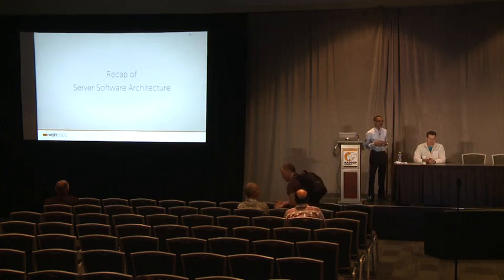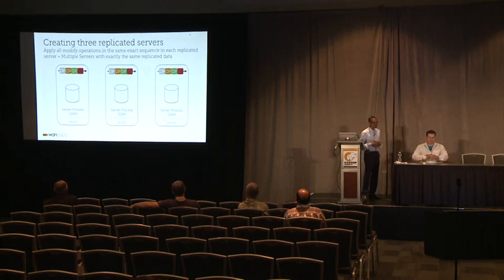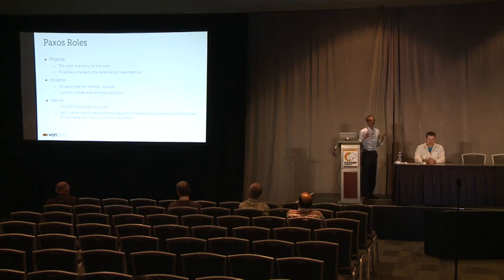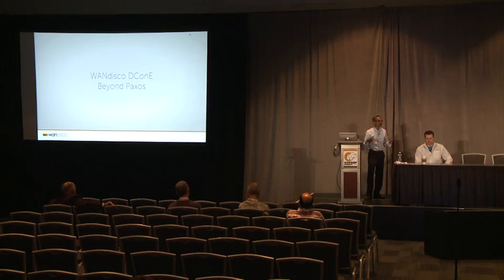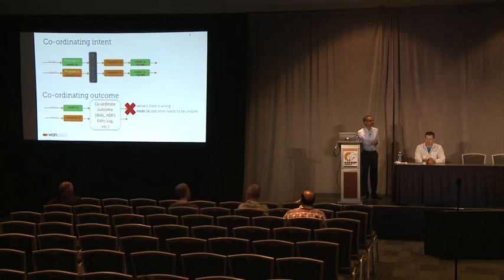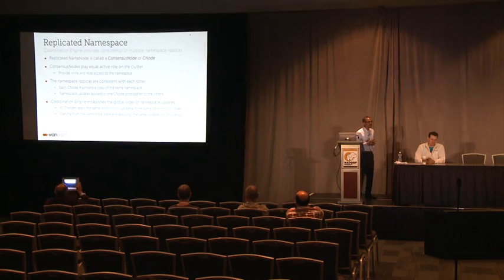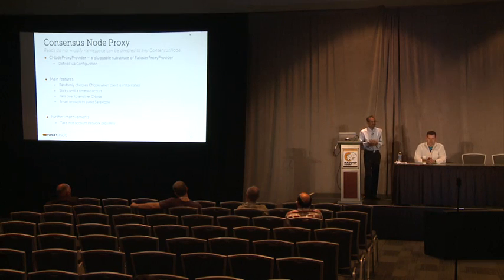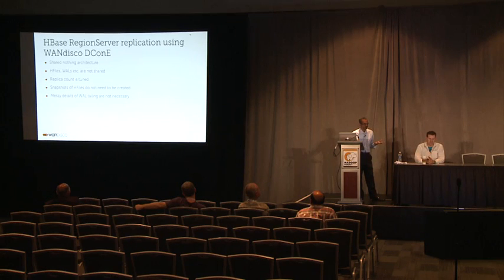0605 Non Stop Hadoop Applying the Paxos Family of Protocols